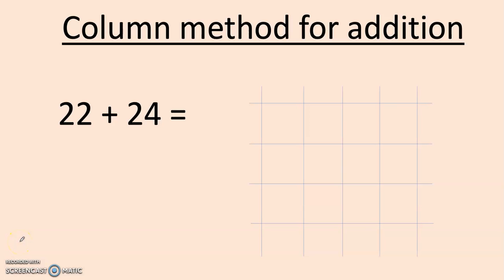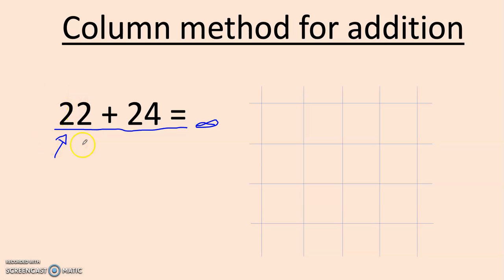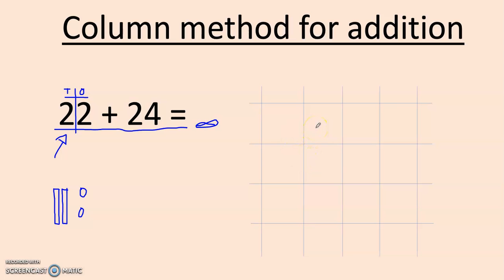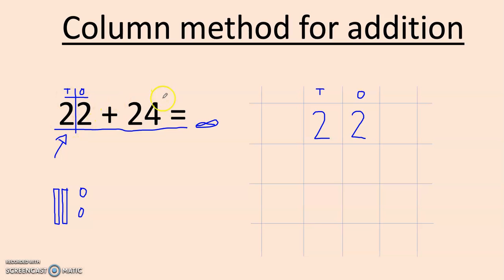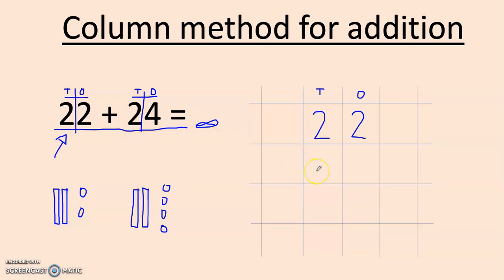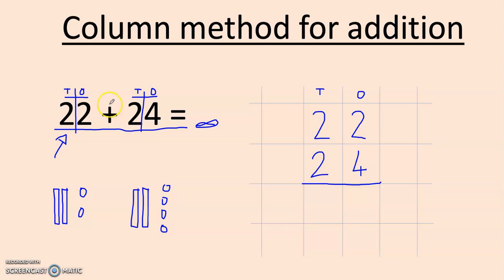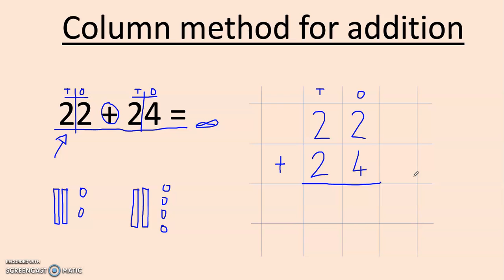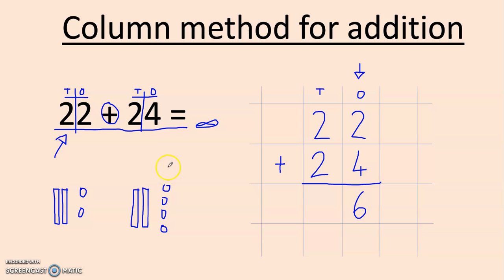Column method for addition